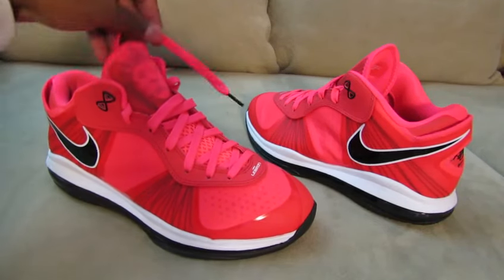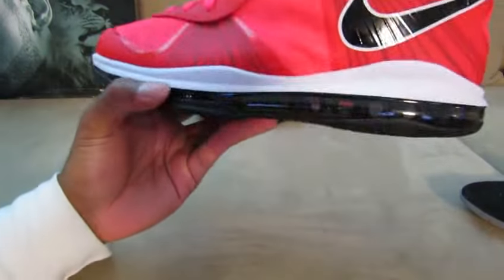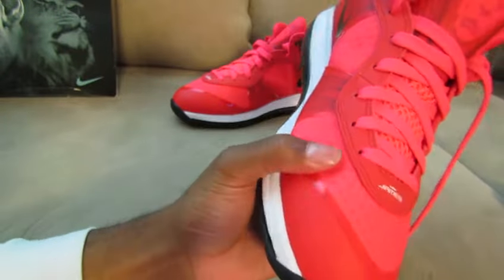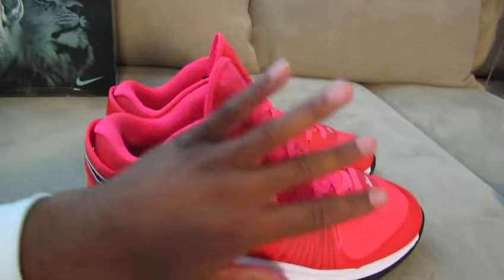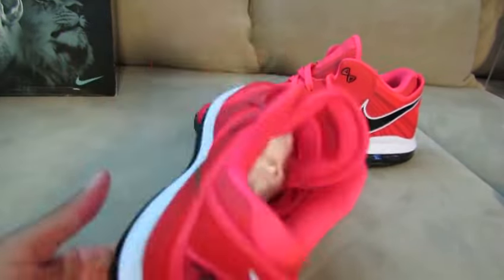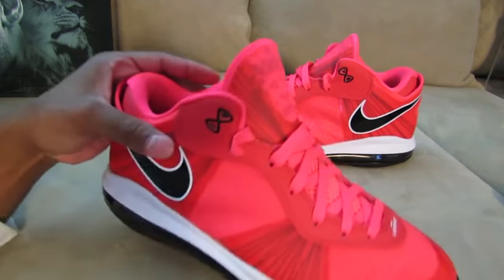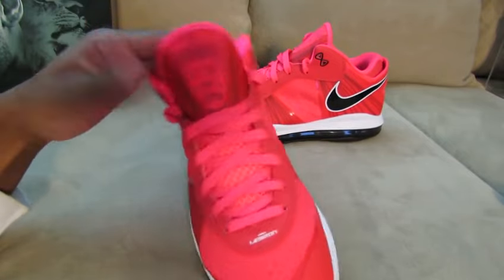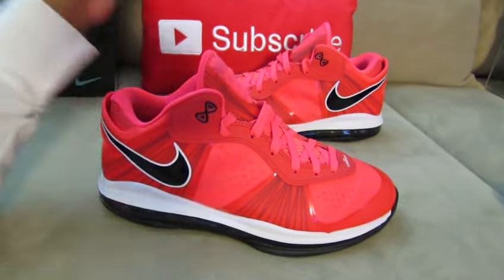LEBRON 8 LOW SOLAR RED (SCOOP208)